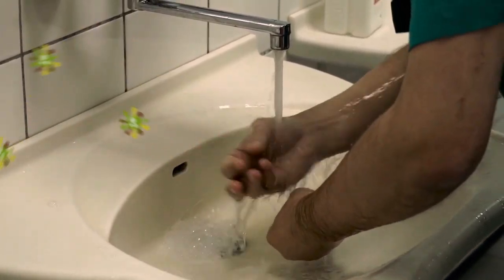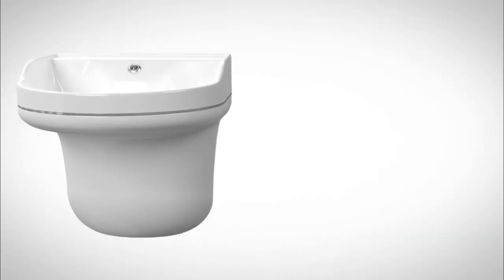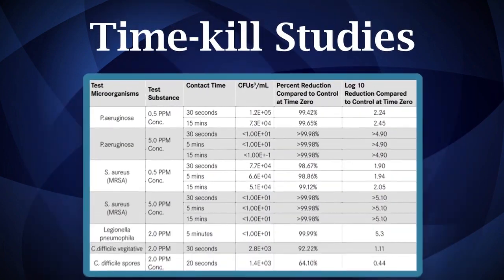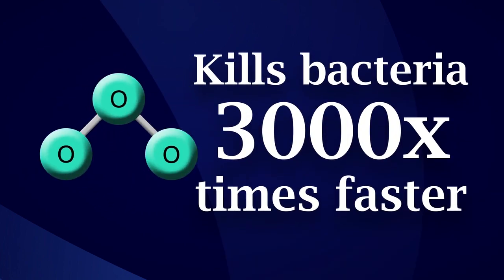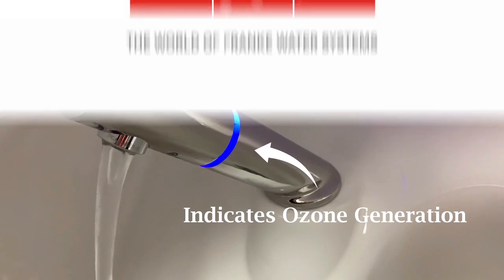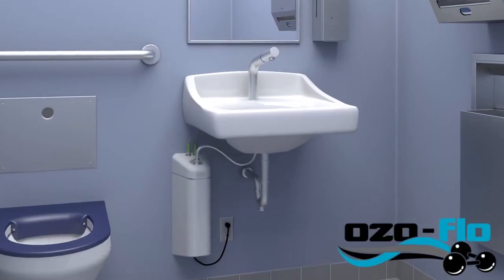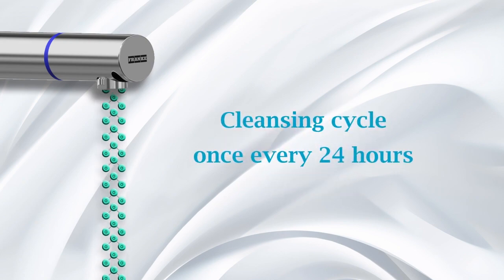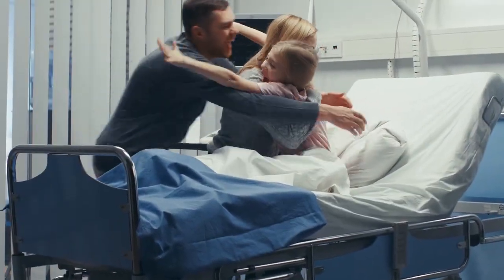Franke Ozone Technology Ozo-flo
Franke's ozone products dispense bacteria-killing ozonated water on demand, in a laminar flow stream, to help protect staff, patients and visitors from potential infection from harmful healthcare acquired infections.